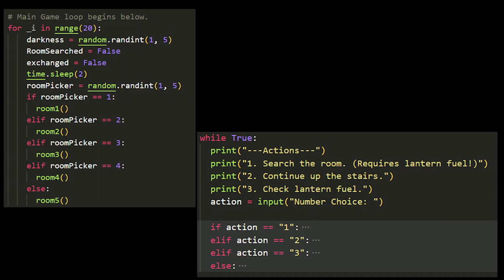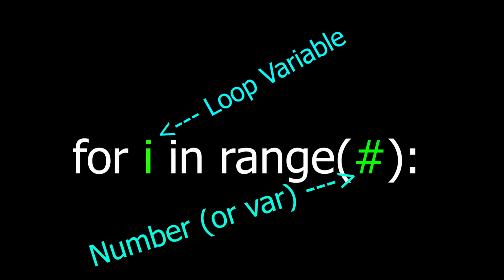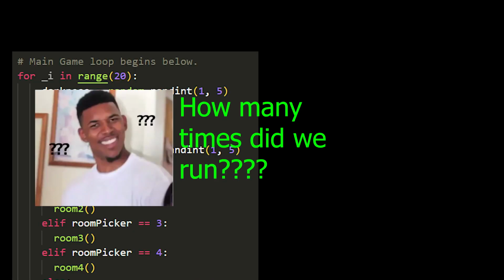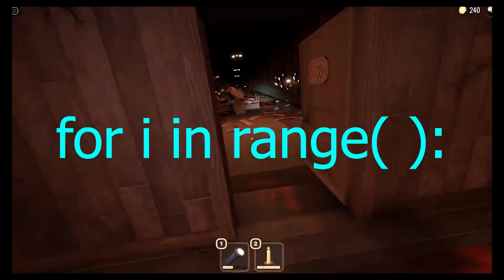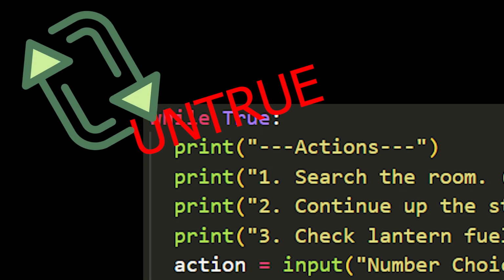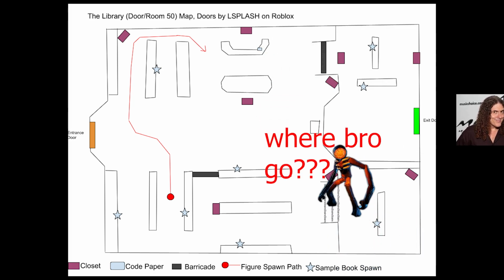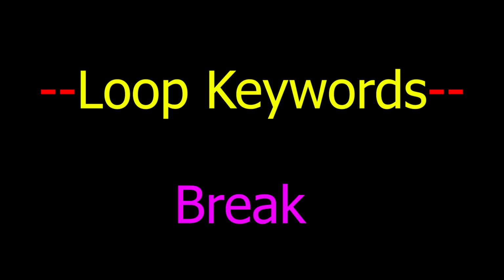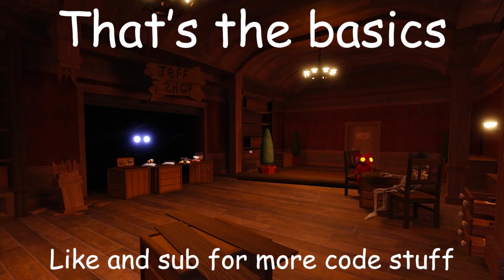A Very Basic Intro to Loops in Python with Doors Analogies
This is a very basic introduction on Python loops. This video uses analogies from the game on Roblox called Doors, to help explain what the two types of loops are, for and while loops.
I also made this video because I have to teach a computer science class about python loops.

Little Disclaimer since YouTube is very sensitive about some things, Figure jumping out of the window at 1:48 and 2:11 is not meant to encourage anything. For more context: After solving the Elevator circuit minigame, he comes back and chases you to the elevator, which concludes Floor 1.

Music Used (In order), All by LSplash
Elevator Jam
Here I Come
Unhinged
Jeff's Jingle

Video Chapters
00:00 Introduction to Python Loops
00:22 For Loops
01:15 While Loops
01:44 Loop Keywords
02:26 End and Outro